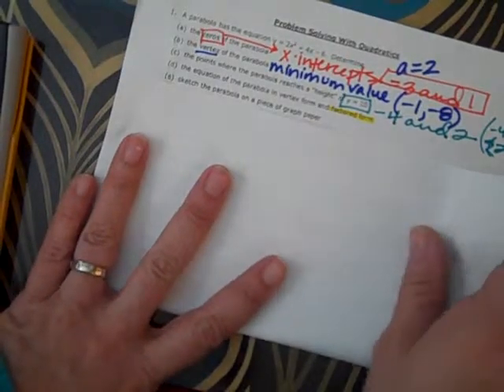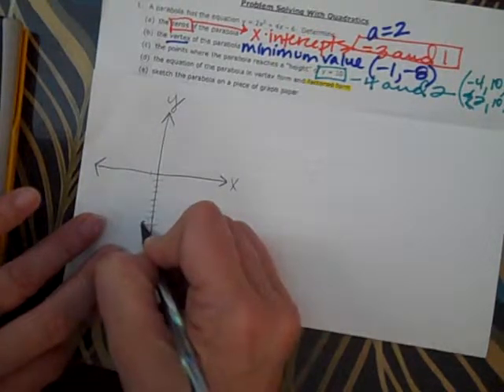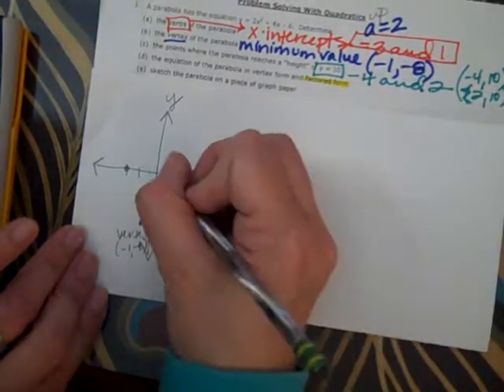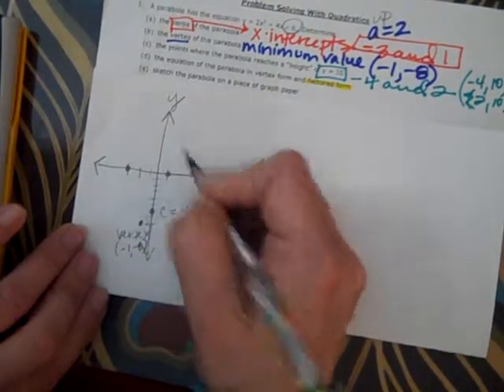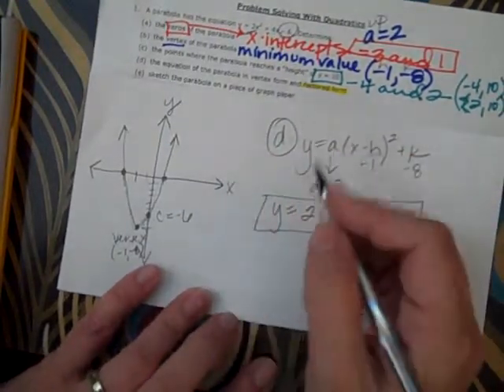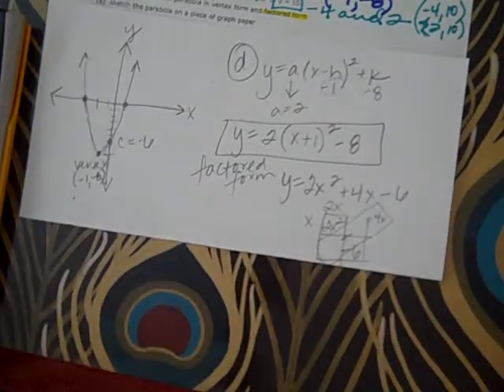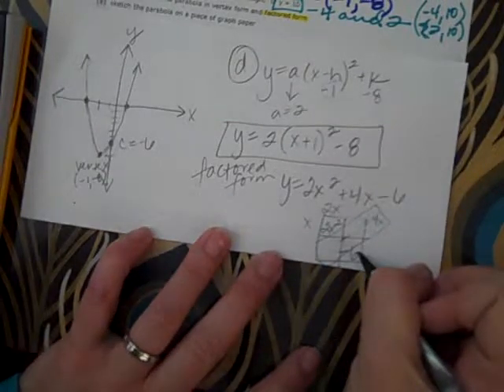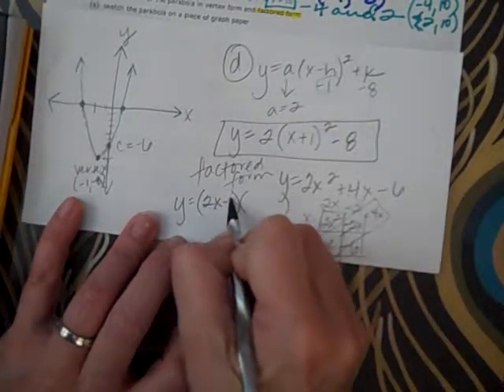Problem Solving with Quadratics - Help to get started!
Preview and hints to work along with for this assignment.  Have the assignment and your calculator in front of you and ready to write.  Use this video more than once if you need to!